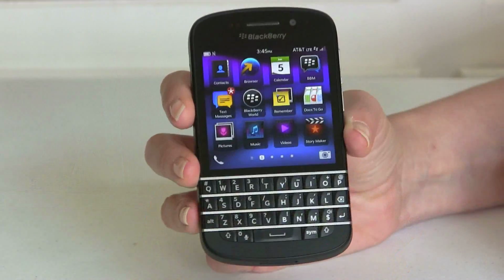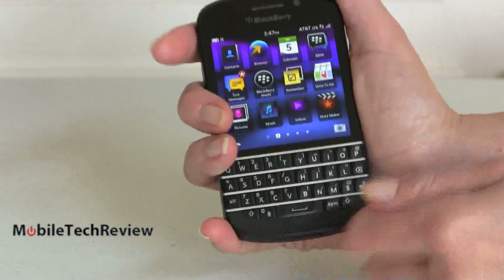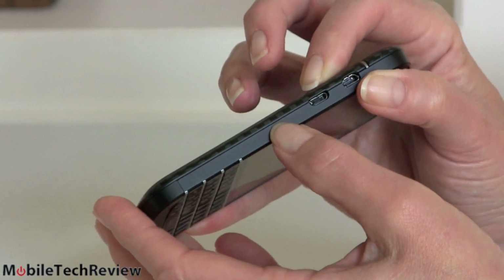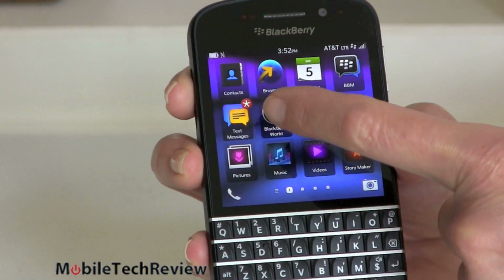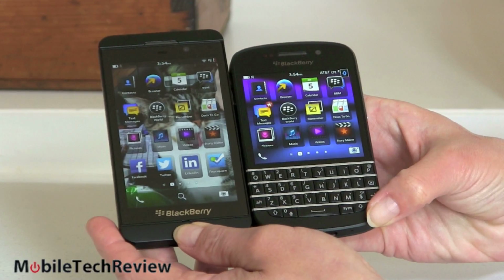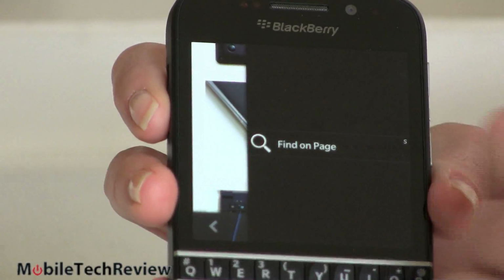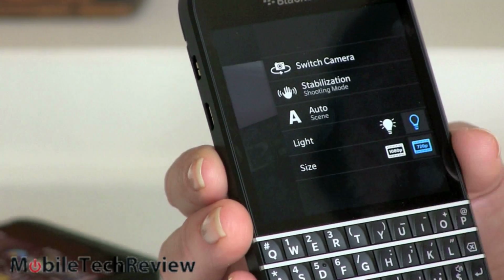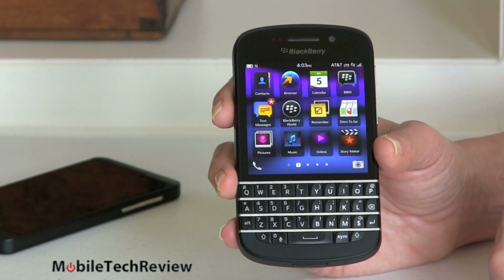BlackBerry Q10 Review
Lisa Gade reviews the BlackBerry Q10 BlackBerry smartphone with a hardware QWERTY keyboard and OS 10.1. The Q10 will be available on all major US carriers as well as carriers around the world. It has an AMOLED 720 x 720 3.1" display and the same internals as the BlackBerry Z10: 1.5GHz dual core Snapdragon CPU with 2 gigs of RAM, 16 gigs of storage, GPS, WiFi, NFC and Bluetooth. It has a rear 8MP camera and a front 2MP camera, a removable 2100 mAh battery, LTE 4G and an SD card slot.